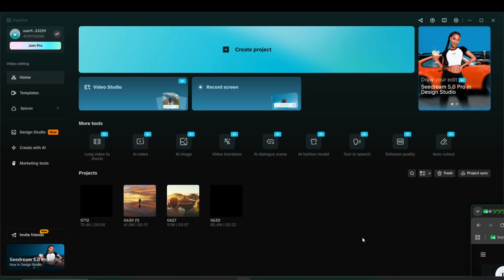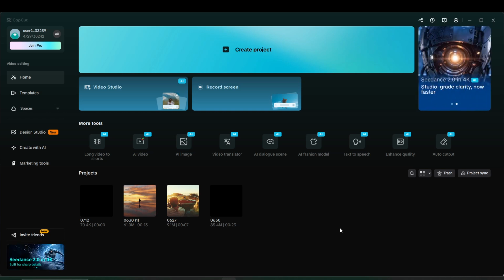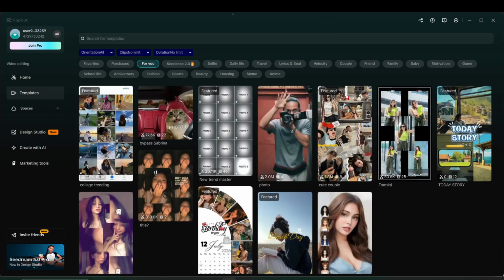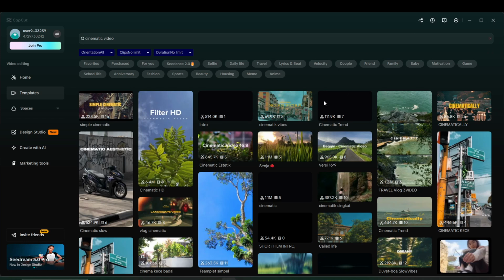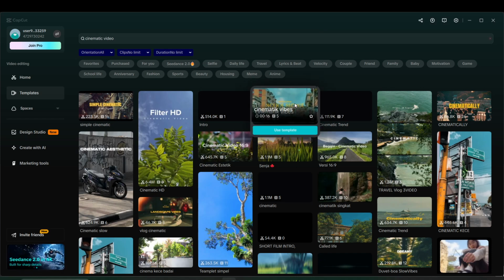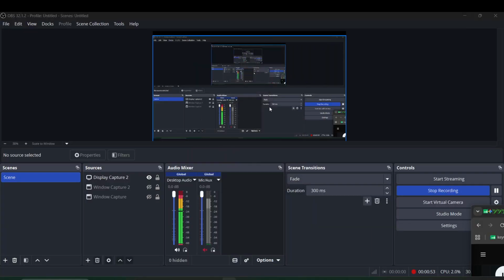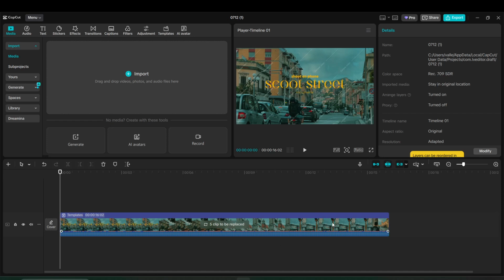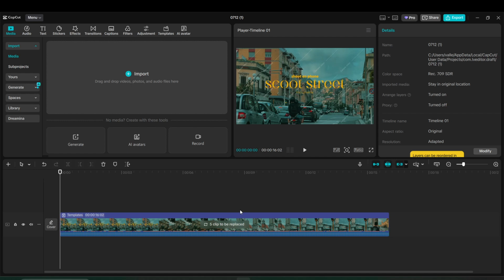How to Get CapCut Templates on Your Computer (2026 Guide)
Want to access and use CapCut templates on your computer? In this updated 2026 beginner-friendly tutorial, I'll show you how to get CapCut templates on your computer step by step. Whether you're looking for trending templates, ready-made video designs, or creative presets, this guide will help you browse, download, and use templates in CapCut PC with ease.